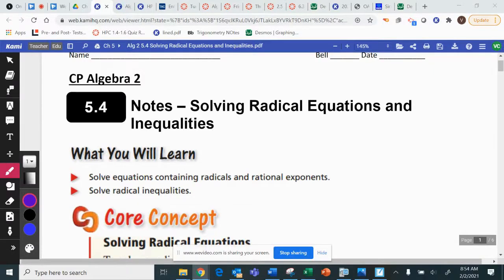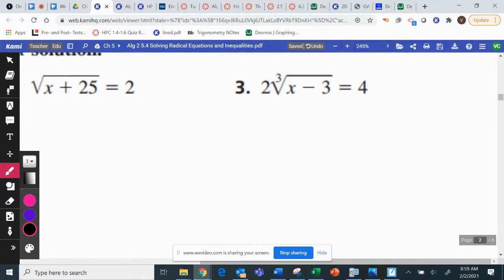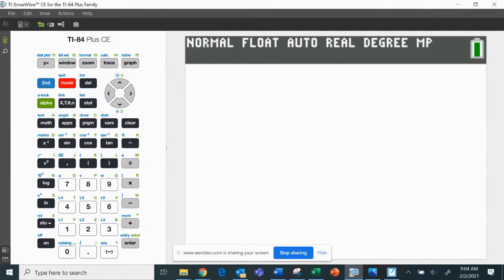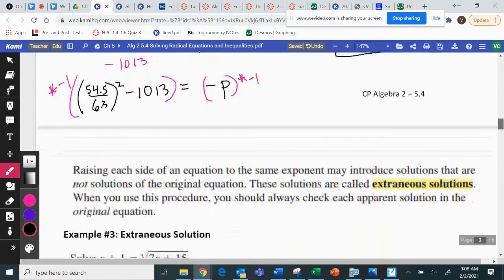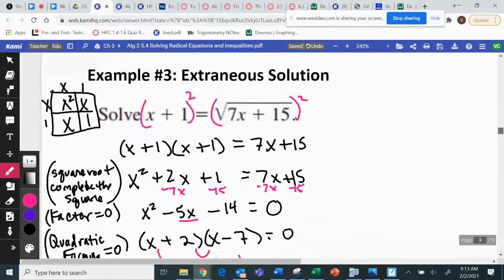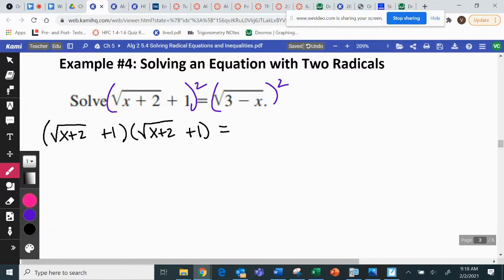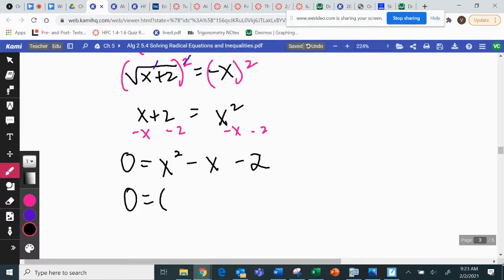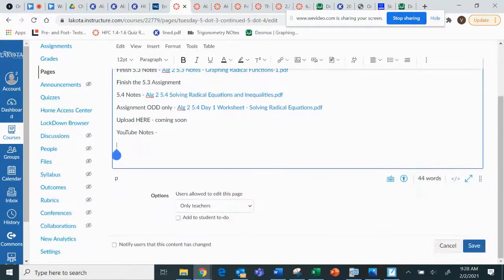Alg 2 5 4 Day 1 Solving Radical Equations